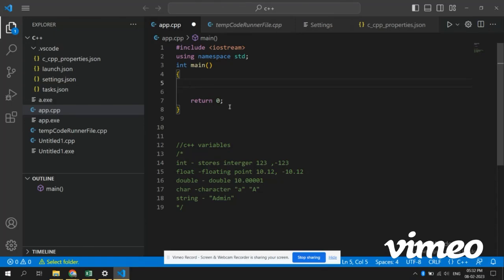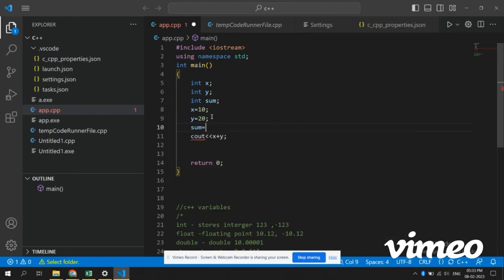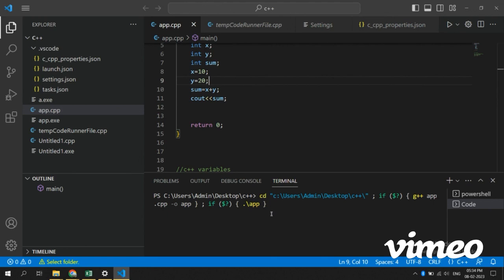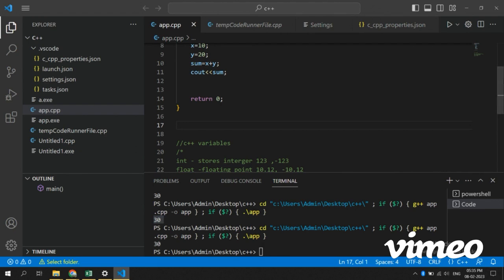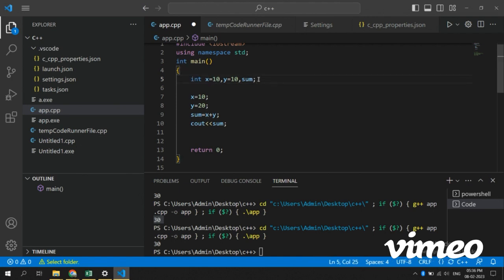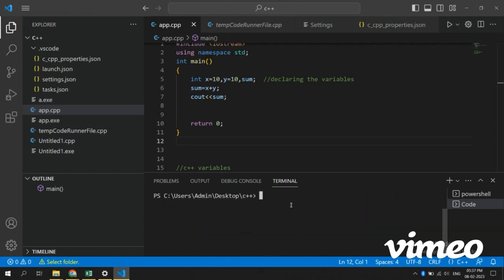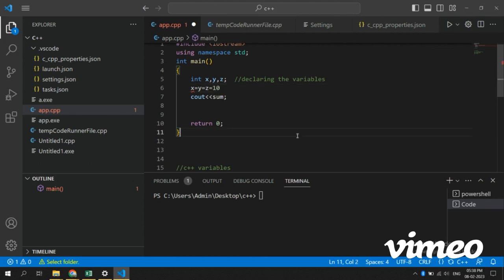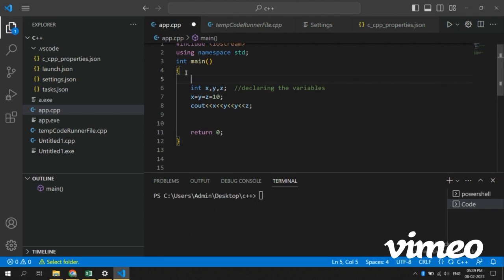Session 5 Variable Part 2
Welcome back to our beginner-friendly programming series! In Variable Part 2, we take your understanding of variables to the next level. Whether you’re learning Python, JavaScript, or any other language, this video will help you master:

✅ Variable Naming Best Practices
✅ Constants & Mutability

Students brushing up for exams

Anyone switching to a new language